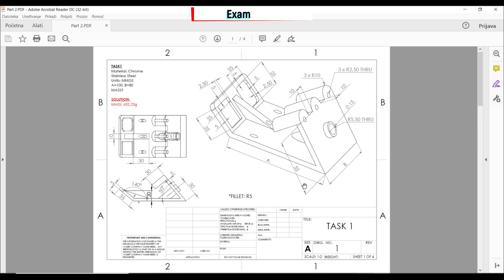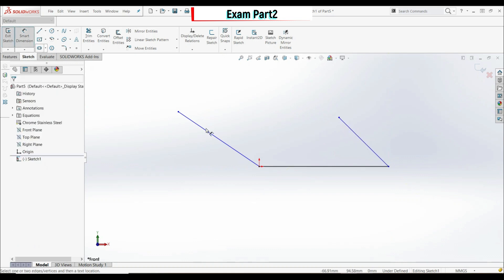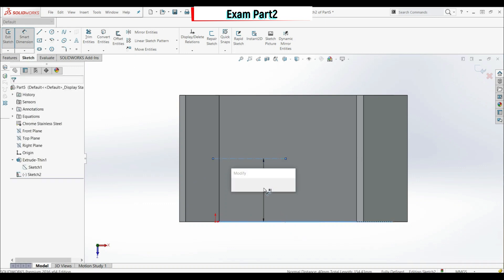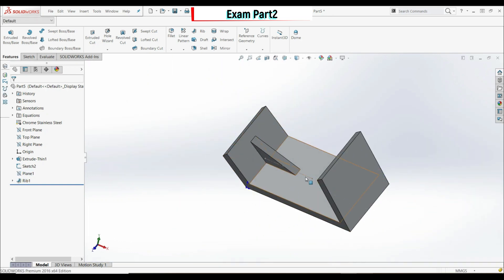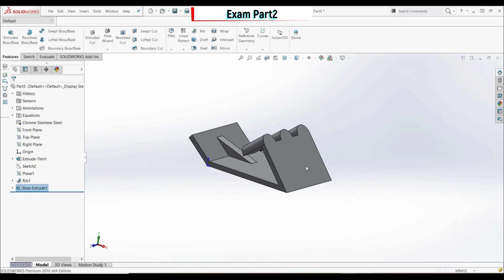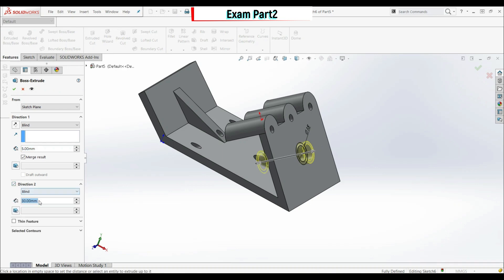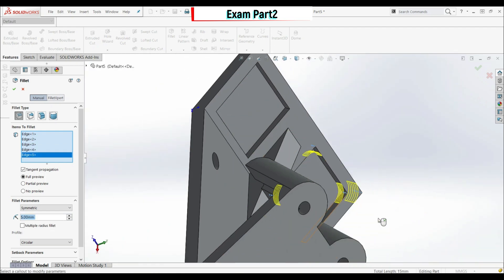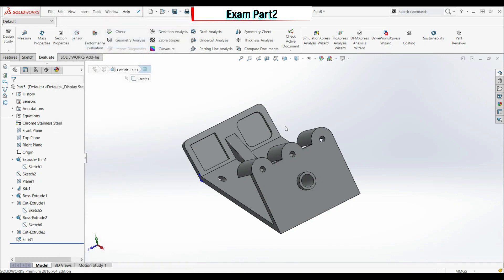Solidworks CSWA Exam Prep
To learn:
- Become A Certified Solidworks Associate (CSWA) Course
- Become A Certified Solidworks Professional (CSWP) Course
- Become A Certified Solidworks Drawing Professional (CSWPA-DT) Course
- Become A Certified Surfacing Professional (CSWPA-SU) Course
- Sheet Metal Course Course
- Introduction To Finite Element Analysis (CSWSA-FEA) Course